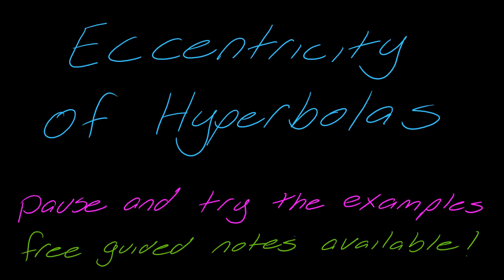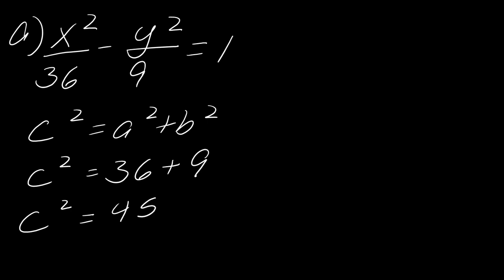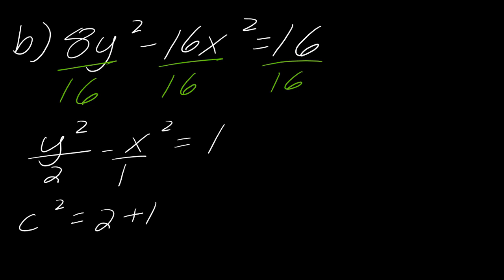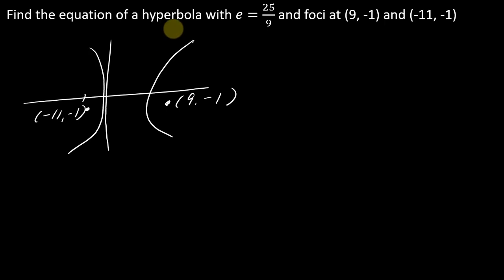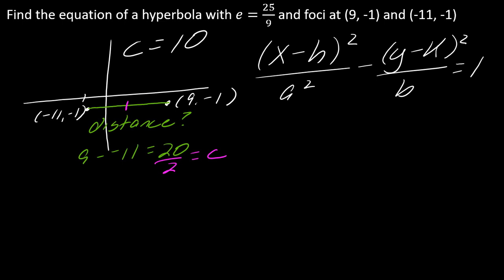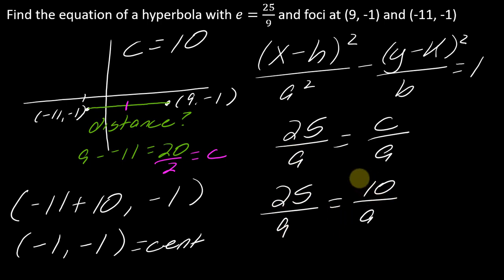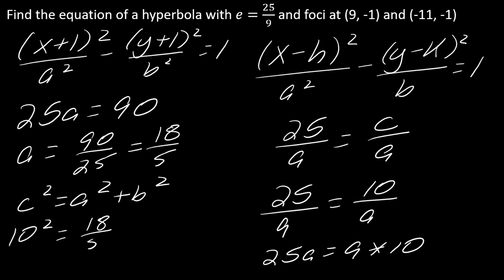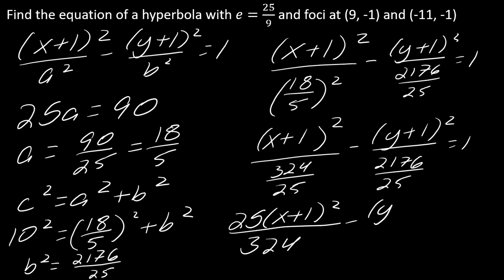Lesson: Eccentricity of a Hyperbola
A lesson on eccentricity for a hyperbola and how it relates to the shape of the curve

Quick References
0:00 What eccentricity tells you about a hyperbola
0:35 Find the eccentricity of the hyperbola: x^2/36 - y^2/9 = 1
0:50 Using c^2 = a^2 + b^2 for a hyperbola
1:38 Computing e = c/a and simplifying
1:53 Find the eccentricity of the hyperbola: 8y^2 - 16x^2 = 16
2:25 Why the denominators are already squared
3:13 Writing the equation of a hyperbola from its eccentricity and foci
4:48 Using the distance between the foci to find c
5:36 Finding the center from one focus
6:08 Using e = c/a to solve for a
7:47 Solving for b^2
9:13 Taking reciprocals to clean up the fractions